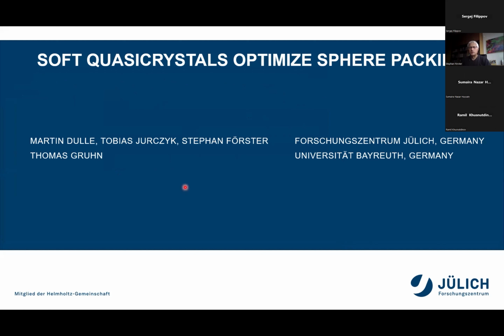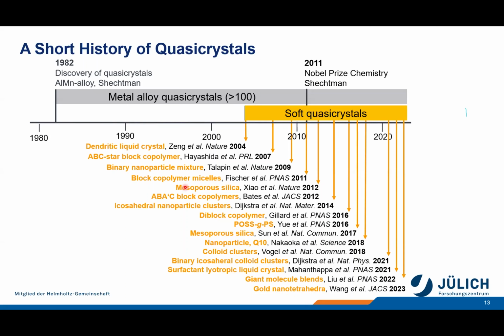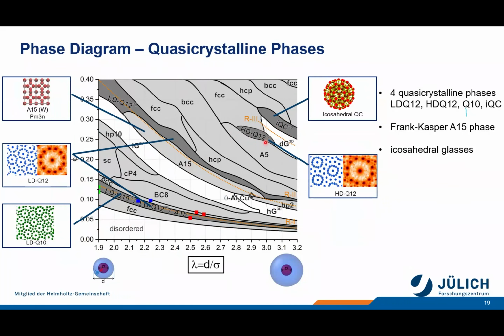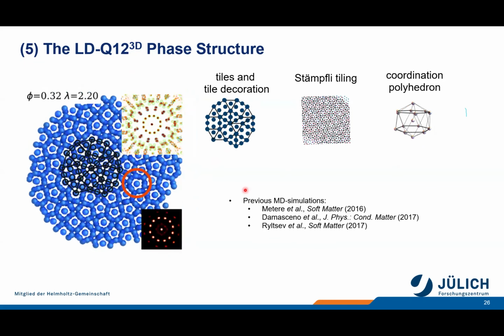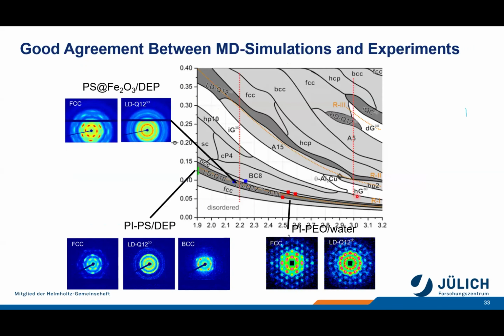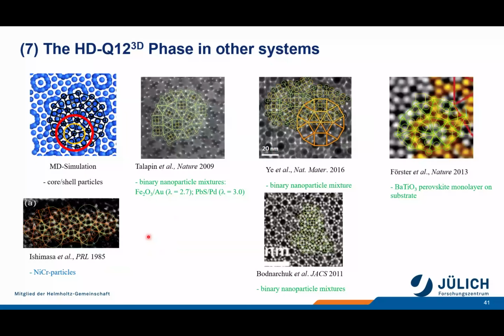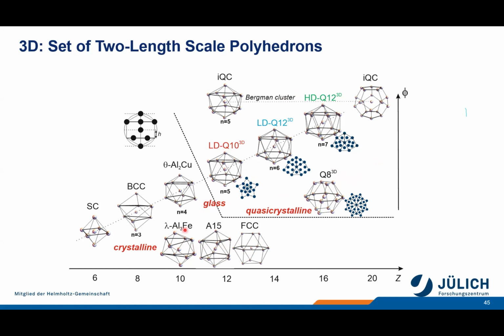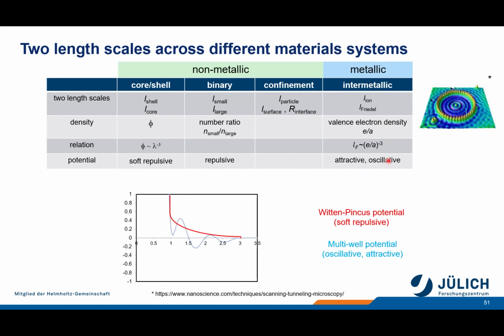Prof. Stephan FörsterJülich Centre for Neutron Science (JCNS), Germany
“Soft Quasicrystals Optimize Sphere Packing”